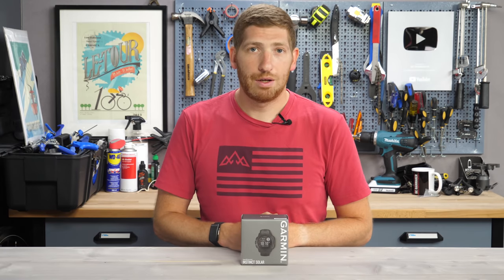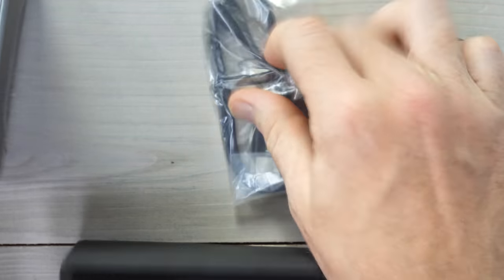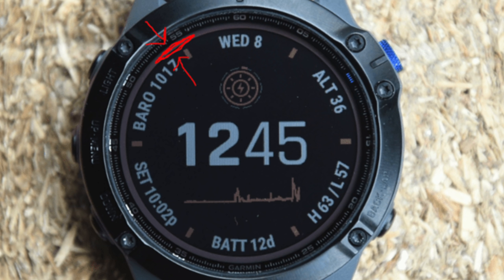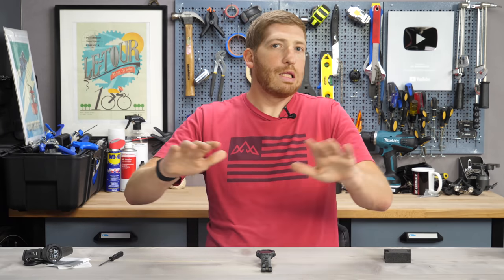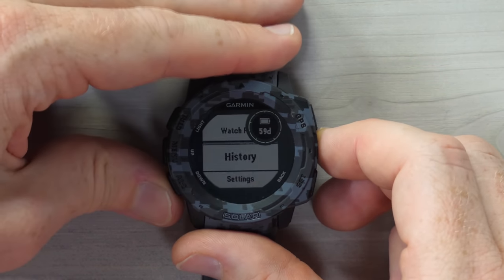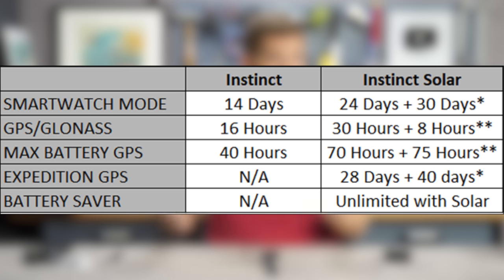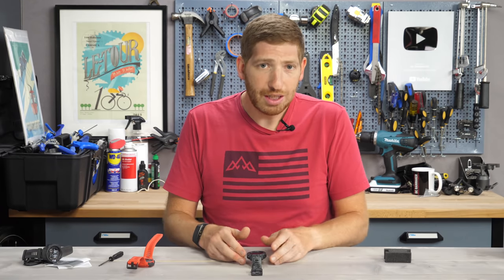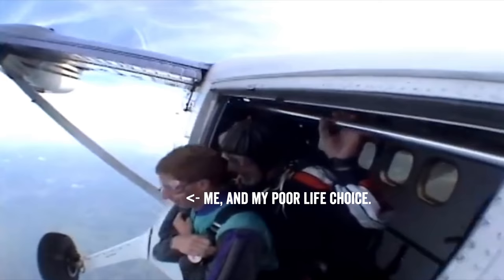Garmin Instinct Solar Review: 9 New Things to Know!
The Garmin Instinct Solar takes the solar technology Garmin developed for the Fenix 6X Pro Solar last year, and now ports it into a much more budget friendly option. However, interestingly, the solar power in the Instinct is far greater than that of the Fenix 6 Pro Solar units. In this video I dive into all 9 new features of the Garmin Instinct Solar, plus tidbits from my review and plenty more. I discuss everything from how the solar panels work to the widgets, plus battery saver, power manager, the new Sony GPS chipsets, PulseOx, and then details on the Tactical an Surf models.

0:00 Intro
0:43 #1: Pricing & Variants
1:03 #2: Unboxing
2:24 #3: Solar Panels
3:34 #4: Solar Widgets/Info
4:32 #5: Power Manager & Battery Saver
7:55 #6: Battery Life Claims
8:44 #7: New Heart Rate Sensor/PulseOx
10:03 #8: New GPS Chipset
10:38 #9: Tactical & Surf Models